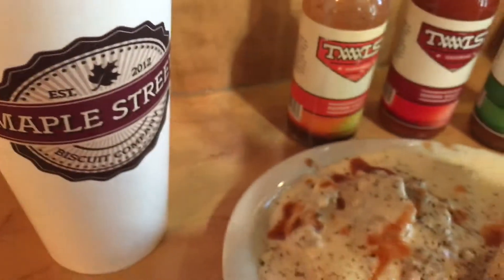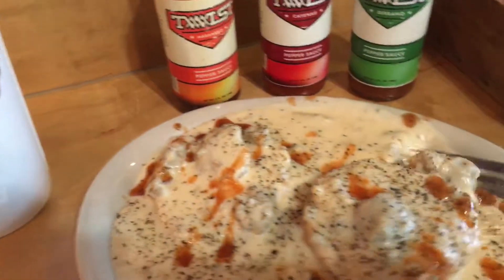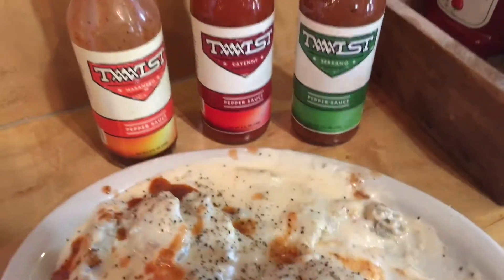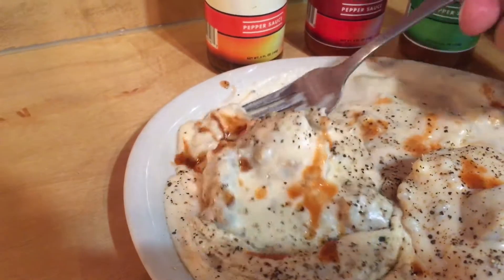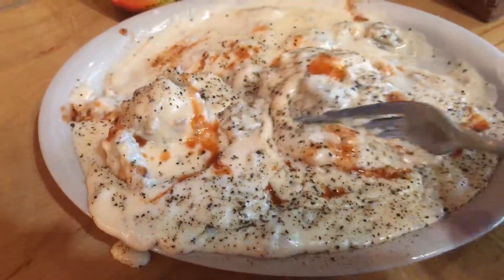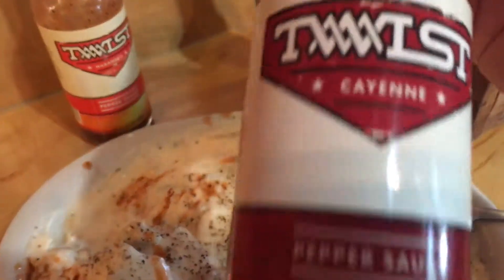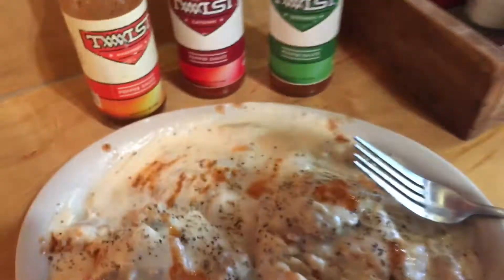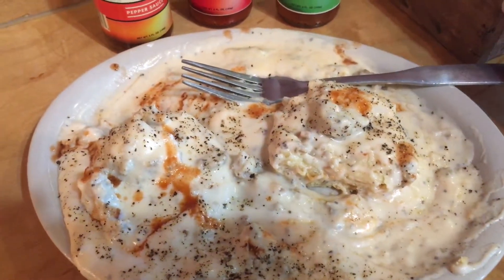Maple Street Biscuit Company Biscuits & Gravy with Twist Hot Sauce Review